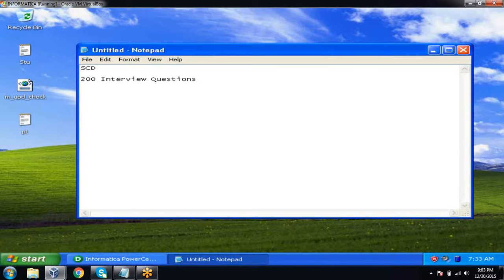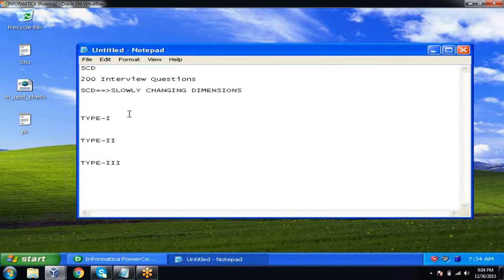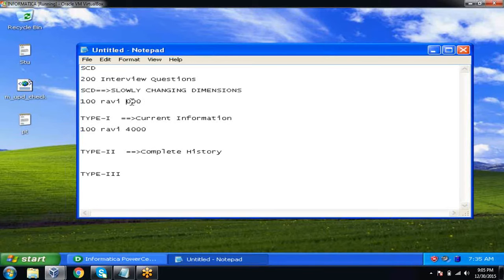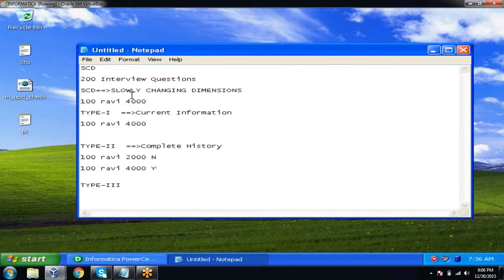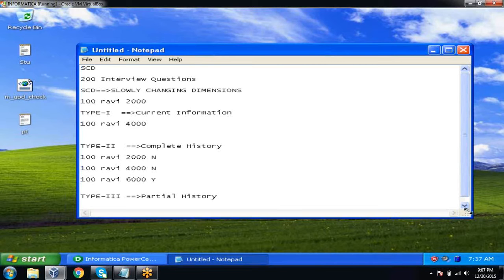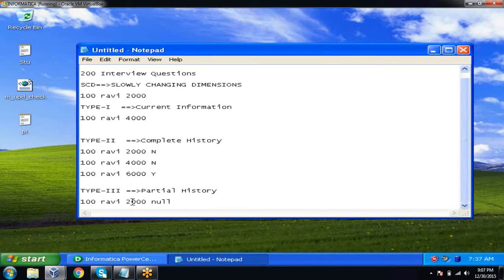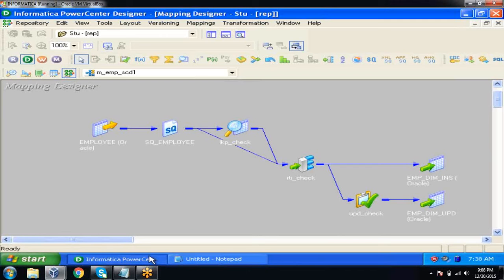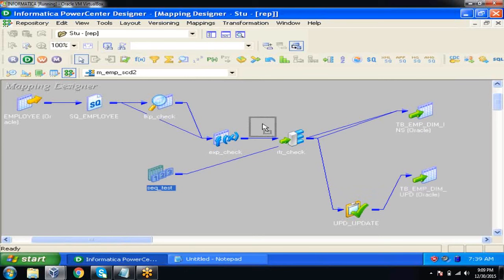INFORMATICA INTERVIEW QUESTIONS AND ANSWERS ONLINE INFORMATICA TRAINING H